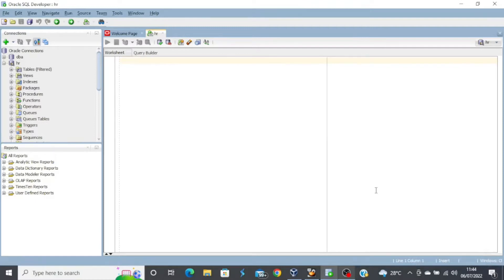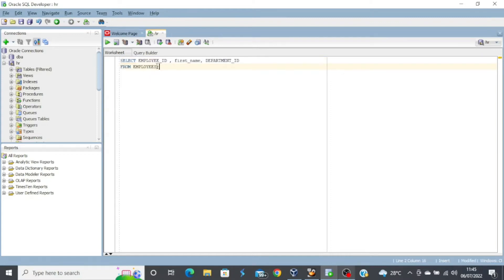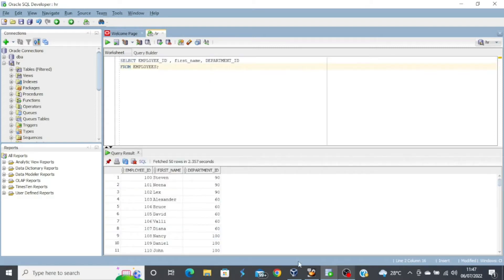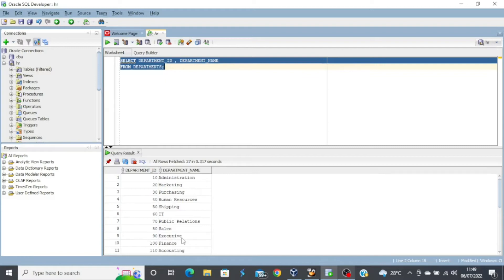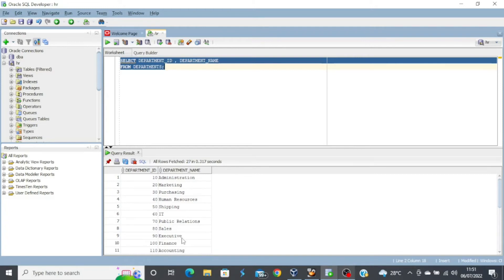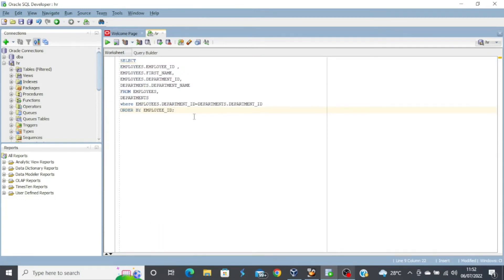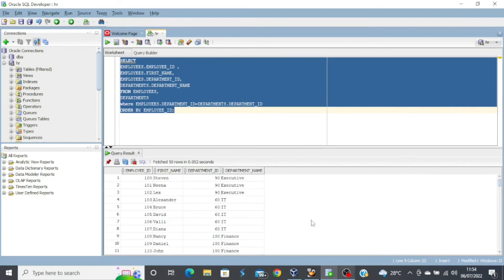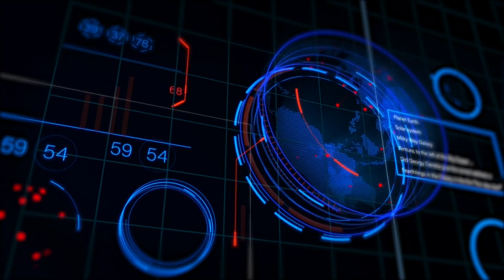TABLE JOINS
In today's lesson, we will be introducing the JOINS. Sometimes, you will be required to select data from 2 or more table simultaneously. A TABLE JOIN is required to do this effectively.